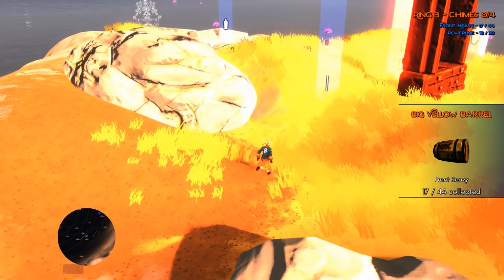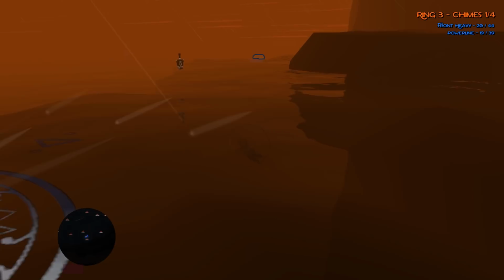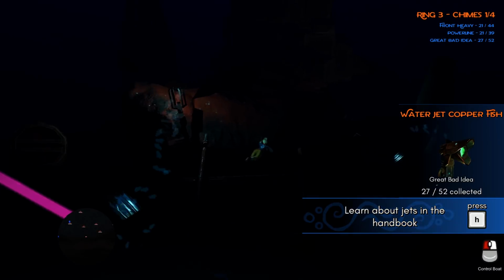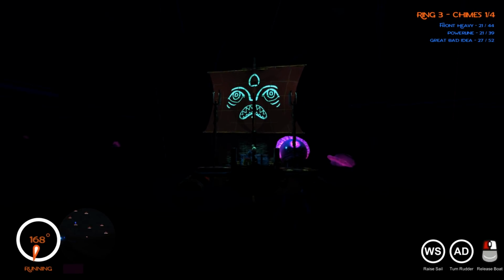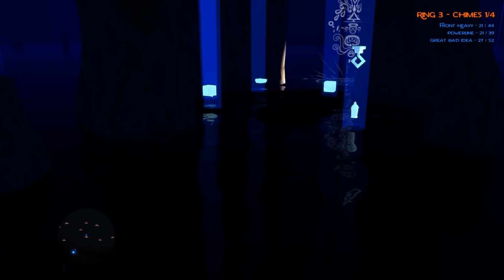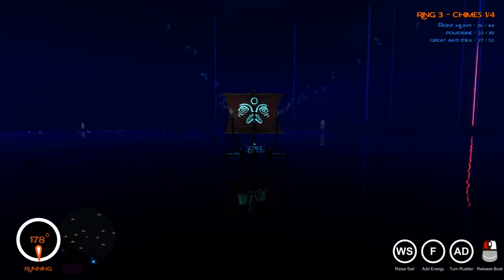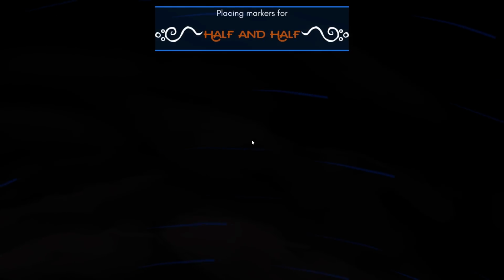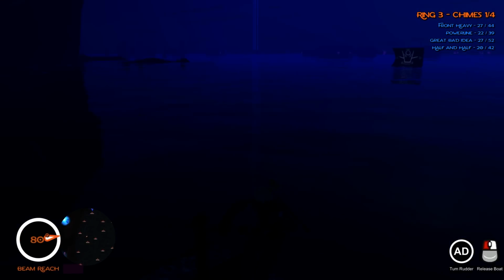Let's Play Make Sail [Beta] - PC Gameplay Part 6 - Attack Birds!?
Make boats and sail them. Build, explore, expand, discover. Sail your ships through changing water and wind inside the eye of a storm.

Snap together planks, poles, sails, masts, jets, propellers, balloons, propellers, sparklers and more. Take care that it floats. and right side up.

Cross the sea to find pieces to make your ship bigger, faster stronger, prettier, stranger, wilder: more yours.

Every island lets you redesign and rebuild.

The world is a procedural arrangement of crafted islands, pieces and creatures. Each replay will present different challenges and opportunities at different stages of gameplay.

As you push the storm back, new islands and new waters become available to explore. Find new pieces for your creations, escape giant creatures, and push onwards to escape.